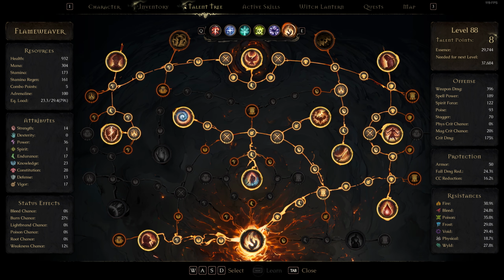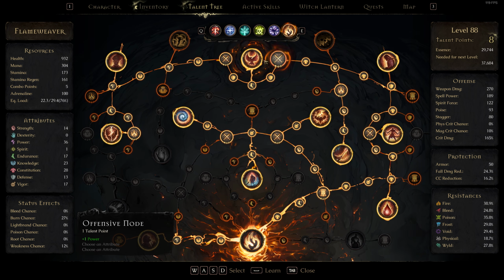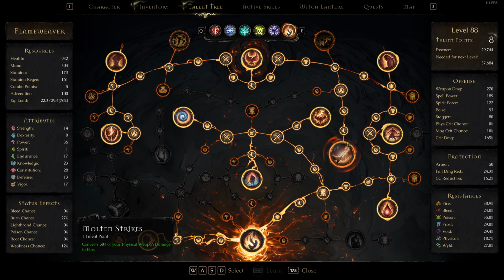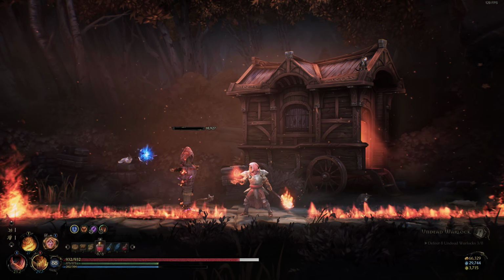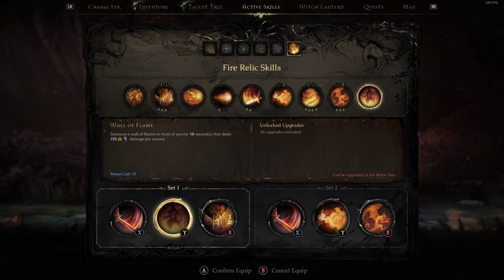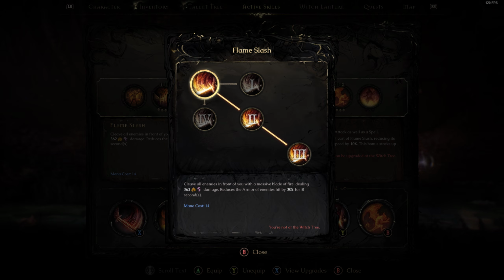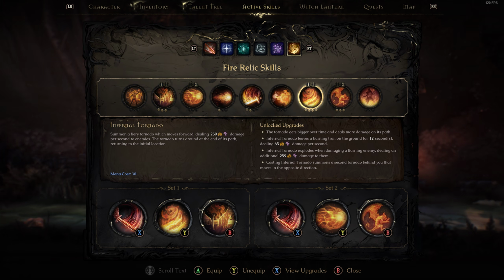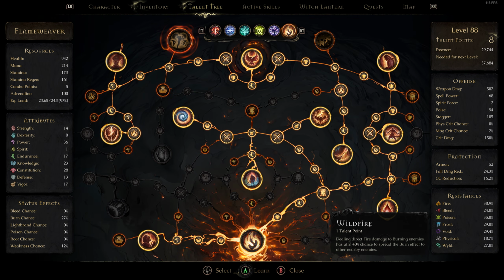Mandragora Whispers of the Witch Tree Flameweaver Build Guide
A comprehensive guide on how to build and play a Flameweaver from the beginning of the game till the end.